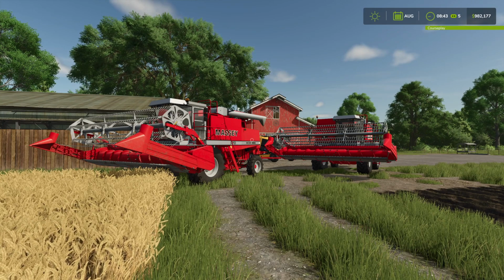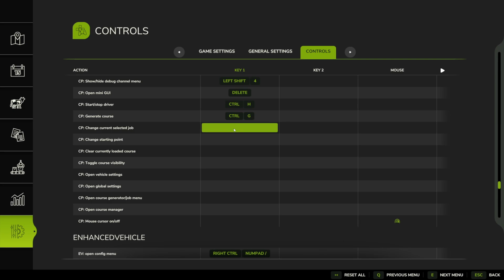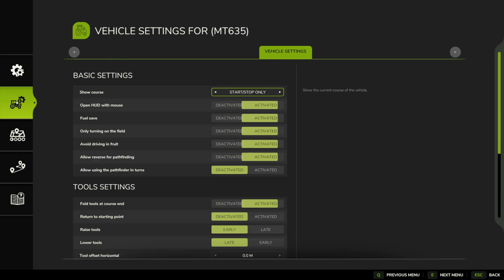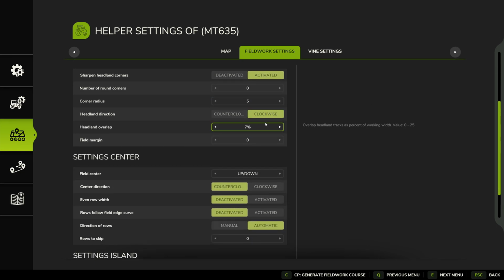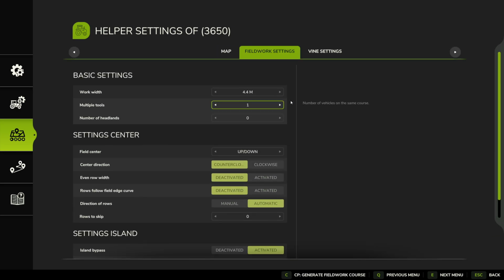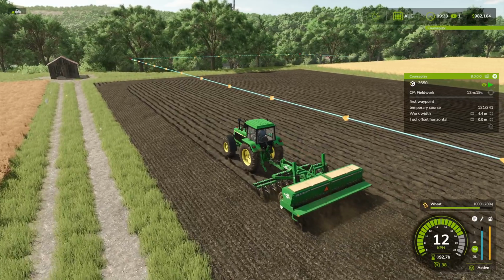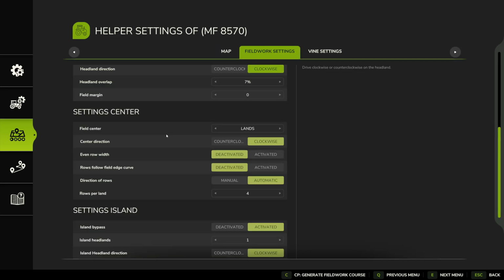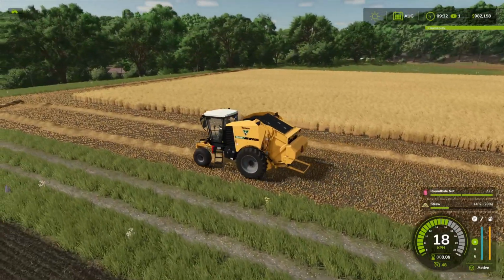Courseplay is Here! - Farming Simulator 25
Courseplay is one of those must have mods for almost every PC player, and the first version for FS25 has just been released. We take a look at the basics, some of the general settings, and how to create some simple courses.